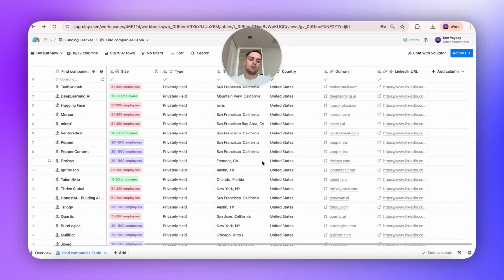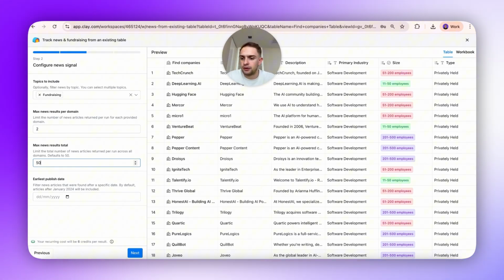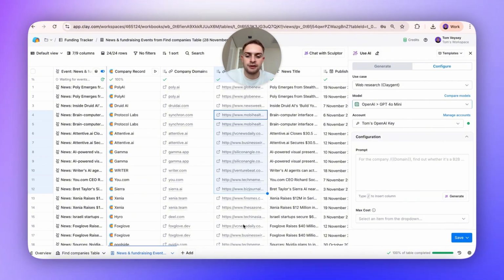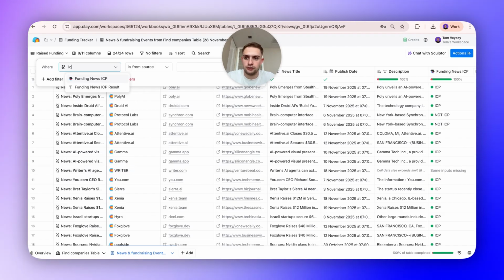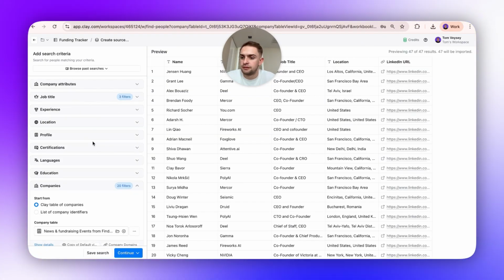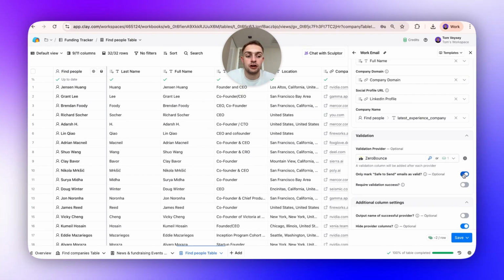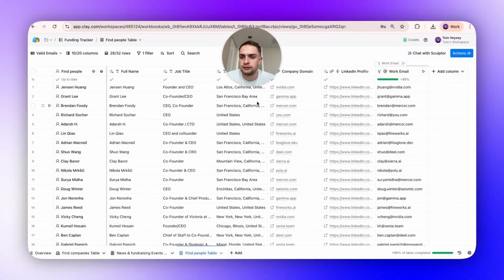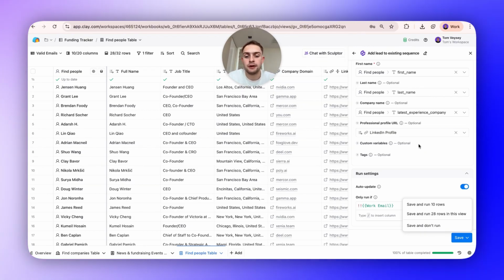Track Funding & Other News of your ICP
Want to learn how I use clay.com and clay lead generation techniques to track funding and news updates from my leads? In this tutorial, I walk through a complete clay lead generation tutorial that shows my step-by-step lead generation workflow. Whether you're new to lead generation strategies or looking to sharpen your b2b lead generation game, this is packed with value.

I’ll show how I pair cold email with clay lead gen to build high-converting sequences and use real-time triggers like funding and news to boost response rates. This method isn't just theory—it's tested, and I break it down in a way that’s easy for anyone to follow. If you're into lead generation tutorial videos or searching for the best lead generation tools, you’ll get practical tactics you can apply today.

Whether you're just starting with lead generation tutorial for beginners or refining a proven lead generation strategy, this method works. I also touch on how tools like salesforge and cold email outreach can supercharge your pipeline. Learn how to generate leads, get clients, and build a rock-solid b2b lead generation strategy using automation and data.

Plus, if you're active on LinkedIn, I include linkedin lead generation techniques to help you reach decision-makers effectively. Master your lead gen approach with this clay lead gen tutorial and start driving results.